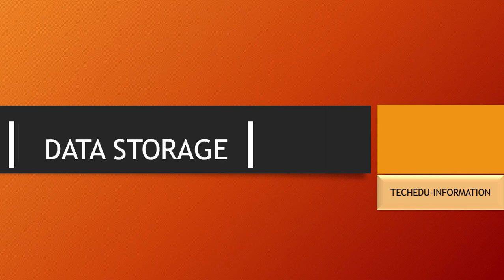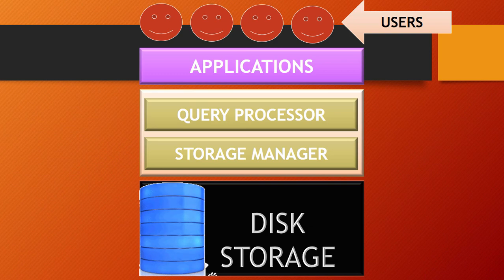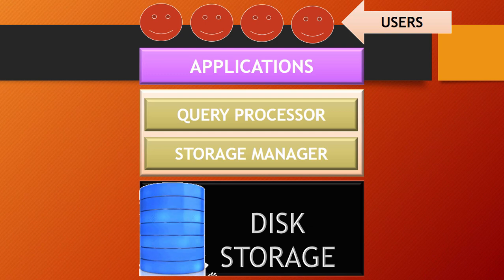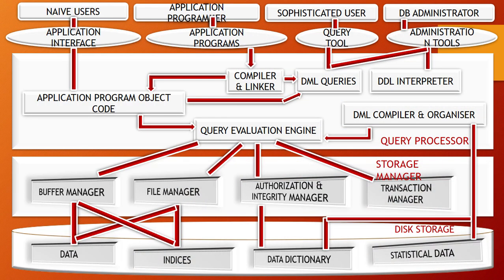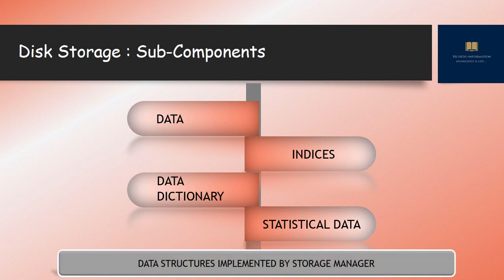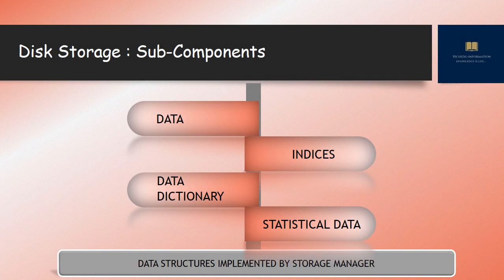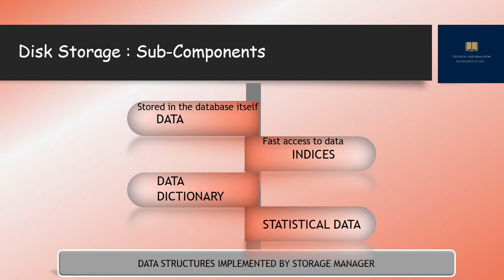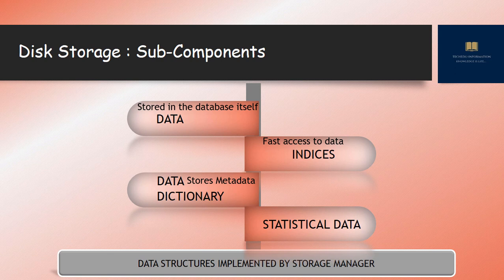LECTURE 7 # DISK STORAGE:COMPONENT OF DBMS ARCHITECTURE